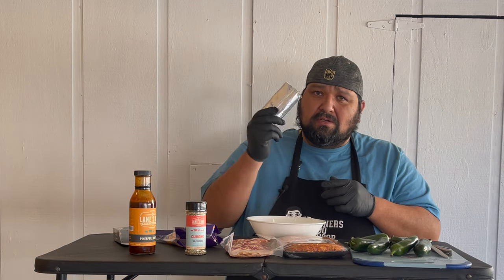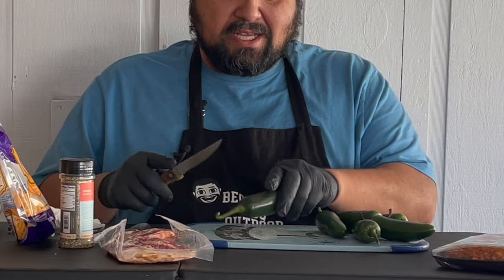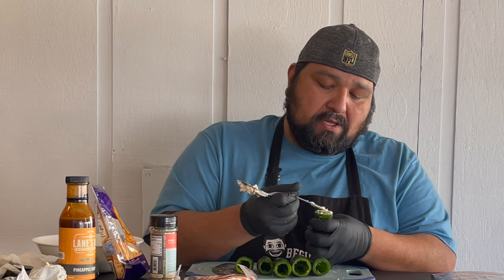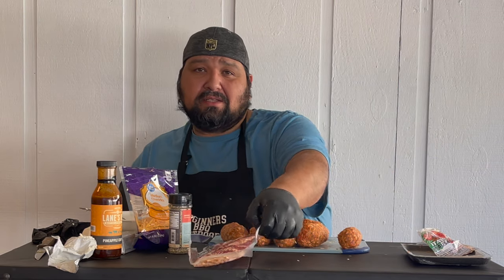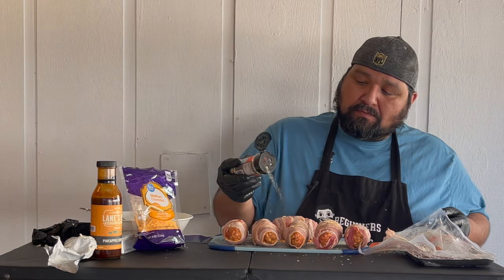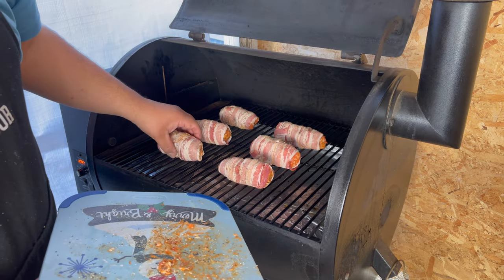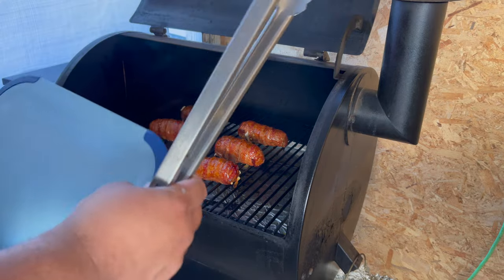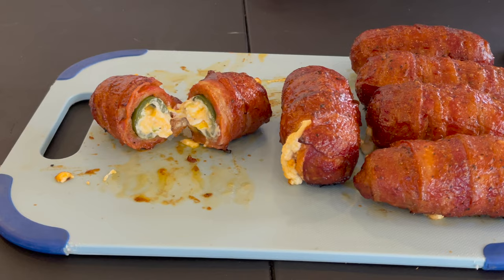Smoke Armadillo Eggs on Traeger grill - pellet grill recipe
This is my first time doing armadillo eggs on the traeger grill. I love doing this cook and i was amazed how good it came out.

If you like what i do, please consider donating.

Traeger I use : traeger grill lil Tex 22